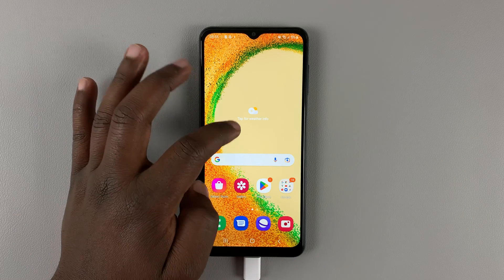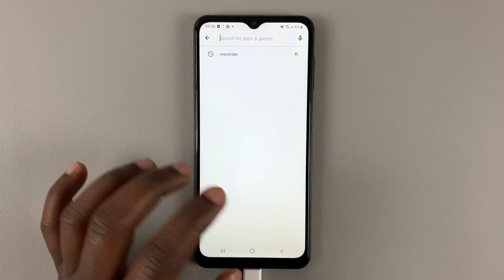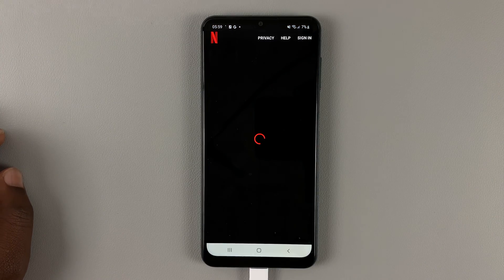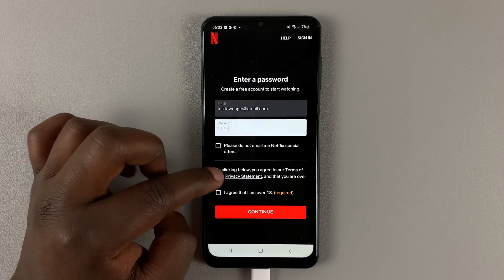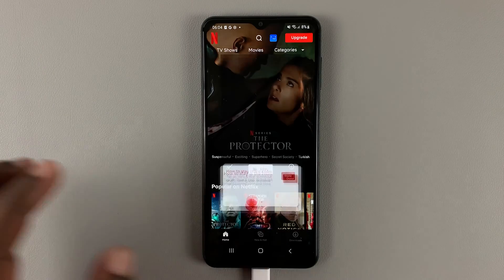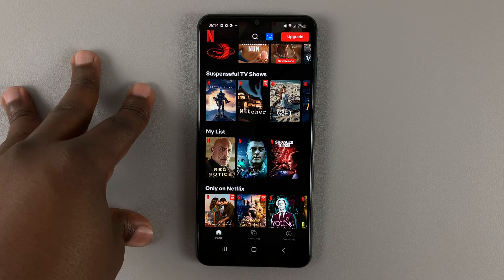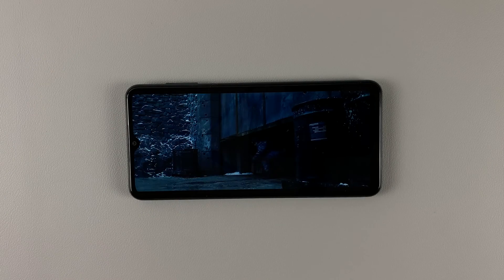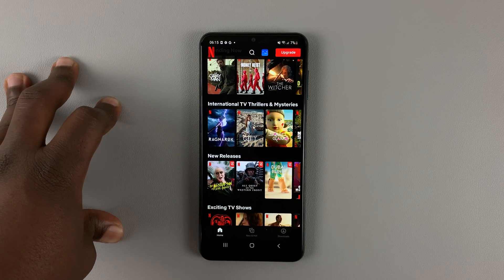How To Create a Netflix Account On Android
Here's how to create a Netflix account on Android
You can simply do this from the Netflix app on your phone. However, if the app is not installed, launch any browser on your phone and go to the Netflix website to create an account from there.

Cell Phone Tripod Adapter